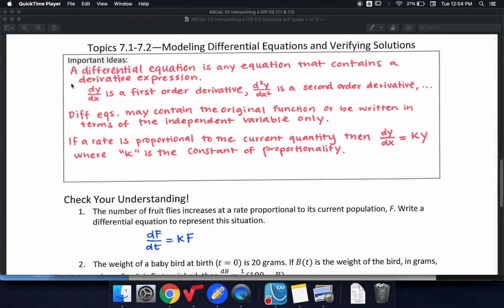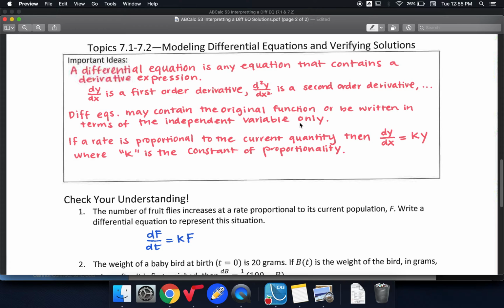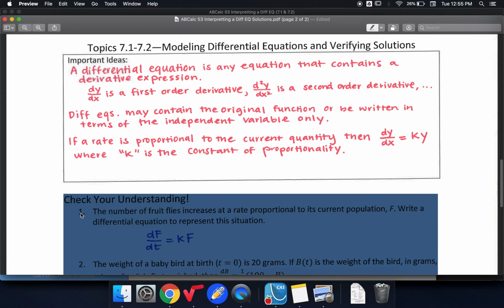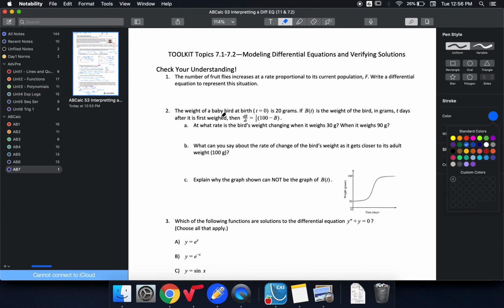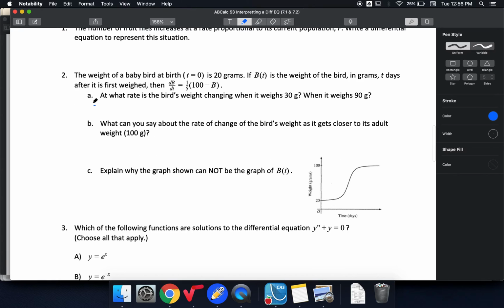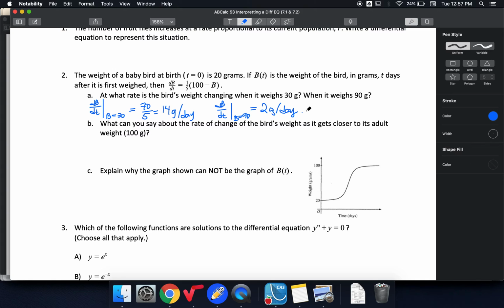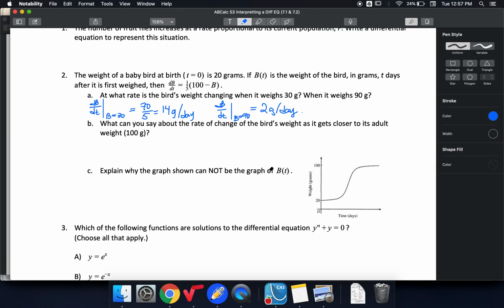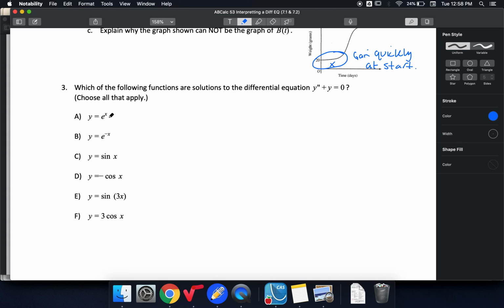Lesson 53 Diff Eq Toolkit and CYUs